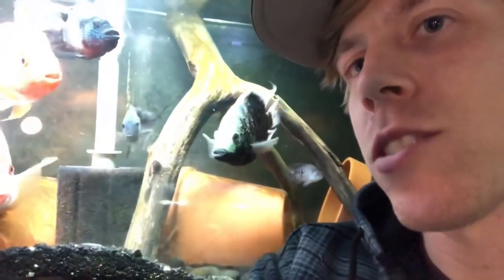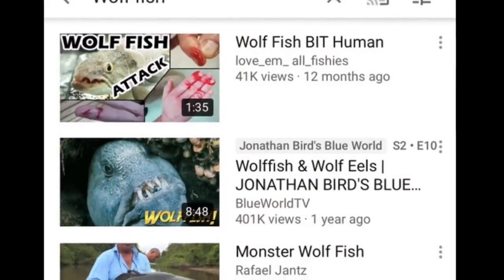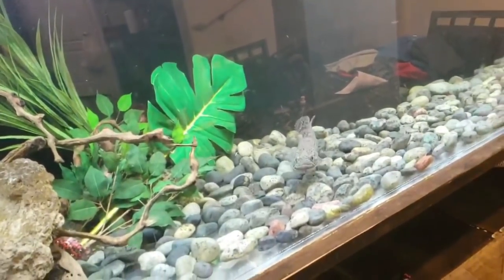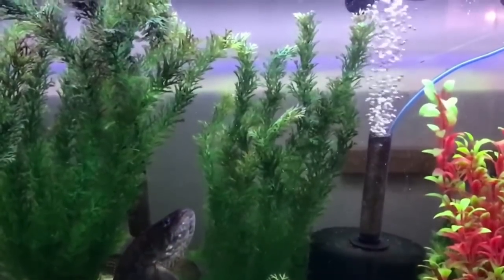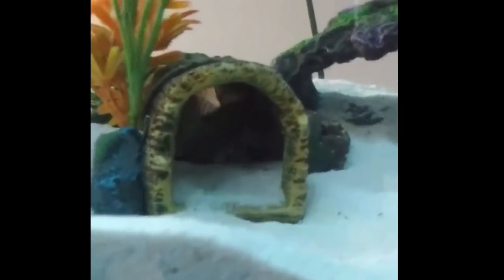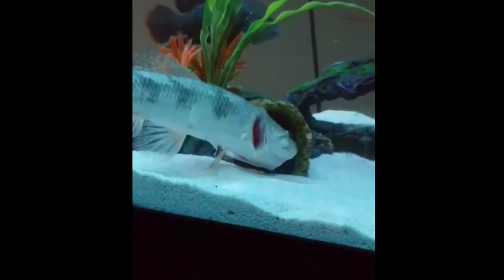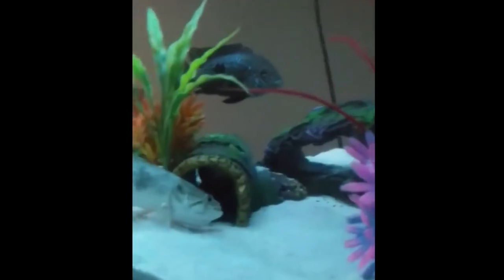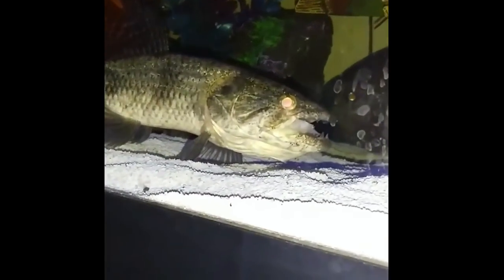Wolf Fish Aquarium Care - Warning Live Feedings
Aquarium wolf fish tank Care and setup. Try and get your wolf fish to eat some pellets once and a while. Pellets help fish obtain vitamins where as live foods might not have.

Fish tank talk and comments:
Your test shows nitrates which is great, also nitrites which means your cycle is not yet complete, just keep doing near daily water changes and I hop you have Prime water conditioner as that neutralizes ammonia and nitrites but only for 24 hours so it has to be dosed every 24 hours.

Hey would other water conditioners be used the same or is it only prime that should be added like that?

I do have Prime water conditioner. Yay! I did not know that it only lasts for 24 hours in neutralizing the ammonia and nitrites. I have been doing 25% for every 3-4 days, but I will increase the water changes. Thank you.

Fyi most other water conditioners do not nitrify ammonia, nitrites and nitrates like prime. Maybe one other brand but not one i know of personally. Maybe a brand popular in other areas of the world. They are mostly just dechlorinators. It would say it on the bottle. Also it is a full double dosing the volume of the tank that nitrifies  1 ppm of high parameters. The dosage can be given 4x the volume of the tank safely but water changes are important also. The parameters will go right back to where they were(high) with in 24-48 hrs.

Please, no negative comments. I'm already really upset. So almost four days ago I started treating my tank for fin rot. I noticed Beast had some ragged fins. So the day before yesterday I was woken up at 7 AM to my boyfriend telling me Beast got stuck behind a large ornament and really hurt himself (this has never happened before. I have large ornaments for my other fish to hide in). So now along with fin rot he has missing scales. I'm continuing to treat the tank until Friday (seven day treatment) and then doing a 10-15% water change on Saturday. You can see in the video where his fins are starting to repair themselves. This fish is trouper (he is five). If anyone has any friendly suggestions on how to better help Beast and make him well faster I would appreciate your input.

He will be OK, so long as you keep his water clean. Sounds like you are treated with medication and at 5 yrs old you’ve been doing something right. I would remove the ornament(s) as this will happen again. I had a beautiful tank long ago. plants, large driftwood, etc. not anymore, haha! Just fish, sand and 2 fake plants. Ugh. Goldfish. So clumsy but so cute. Sorry that happened. But I’d finish the tail rot meds and evaluate to see if he needs anything else. I always use Melafix for injuries like this. It’s my go to.

I would try five minutes in an Epsom salt bath I cleaned out a 1 gallon ice cream pale really extra good and used one tablespoon of Epsom salt let it dissolve it doesn't hurt the fish some people told me it's good for the fish.

I know the sometimes fish will do this if theyre stressed or bored, I've seen my goldfish do this every once in a while too though and I have no idea why haha. Do you have an API master test kit, and exact water test parameters??? It could be an ammonia or nitrite or even nitrate issue, all 3 affect the gills., How long has the tank been set up and running?

That fish might just like to play in the bubbles, but since we cannot ask it, we need to rule out other possible reasons. How often and how much water do you change on a regular basis?

Do you mean the testing strips? I got those originally, but was told they are wildly inaccurate. I ran out the next day and got the master testing kit and man were they right, results were way off. Those suction ones started giving me incorrect reading after a while too, though they are good I think to warn you if you have a severe ammonia spike... but they've been yellow for me and I tested my ammonia and it was not 0!!